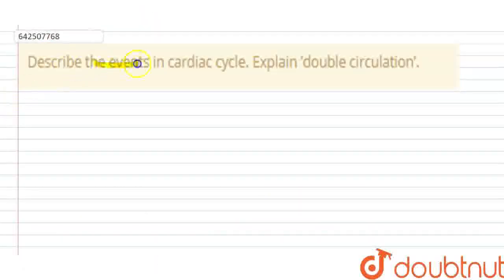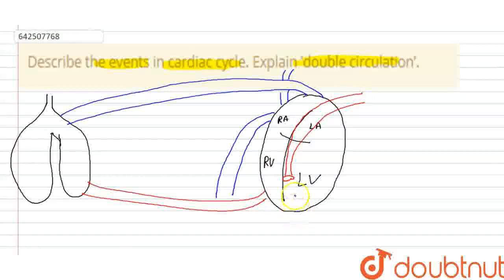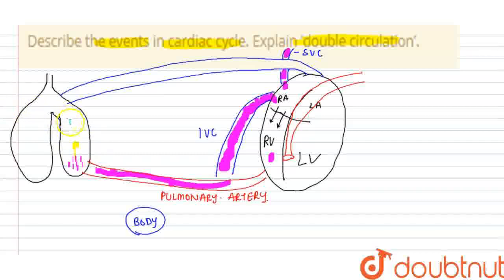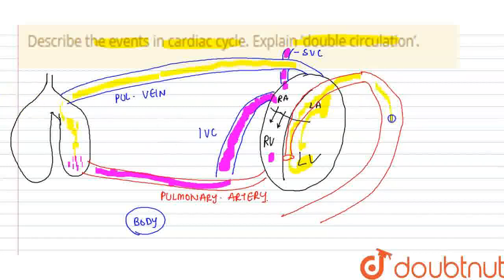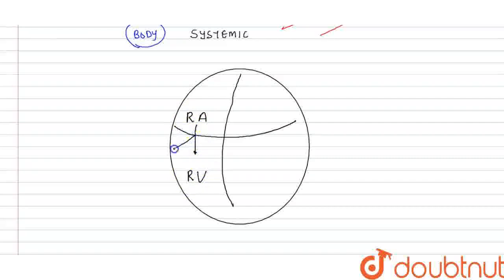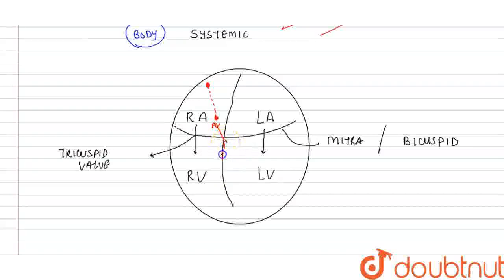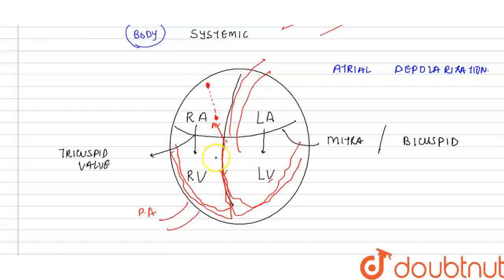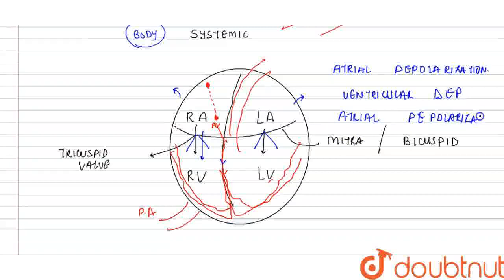Describe the events in cardiac cycle. Explain ’double circulation’. | CLASS 11 | Body Fluids an...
Describe the events in cardiac cycle. Explain ’double circulation’.
Class: 11
Subject: BIOLOGY
Chapter: Body Fluids and Circulation
Board:CBSE

👉 Have Any Query? Ask Us.